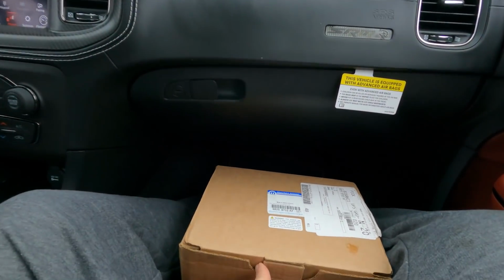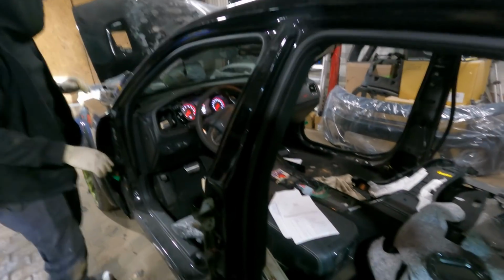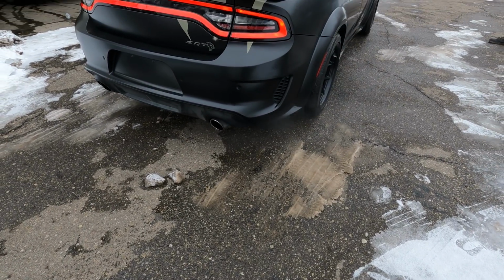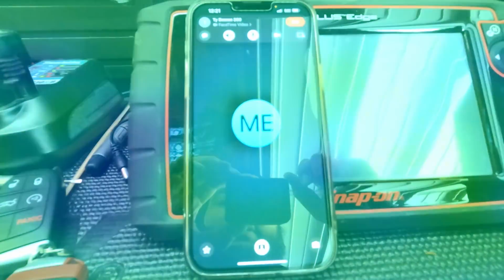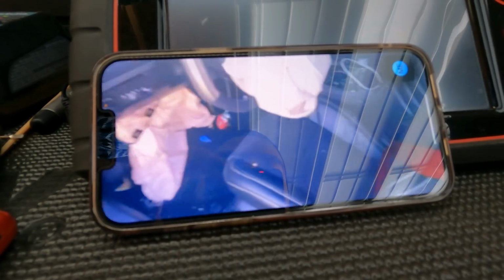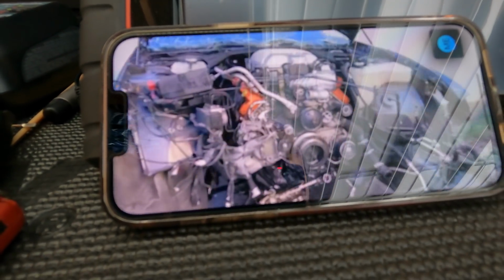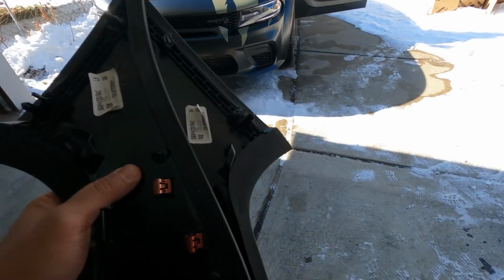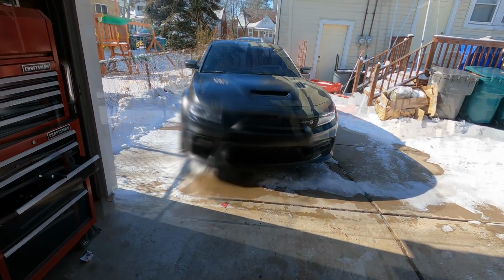POLO G'S TOTALED CHARGER HELLCAT REDEYE IS COMPLETE! *SHOULD I SELL IT?*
Mailing Address:
3319 GREENFIELD RD PMB 441
DEARBORN, MI
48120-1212